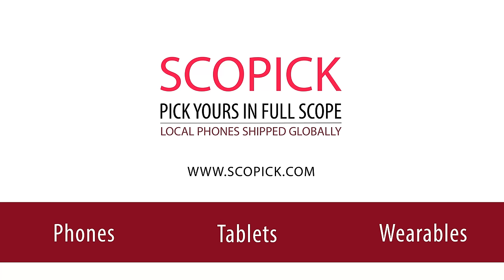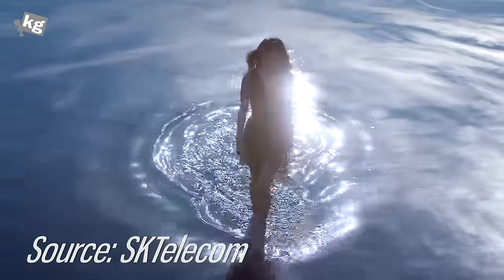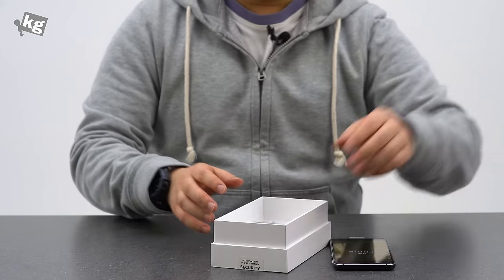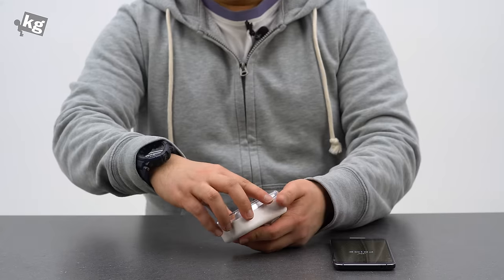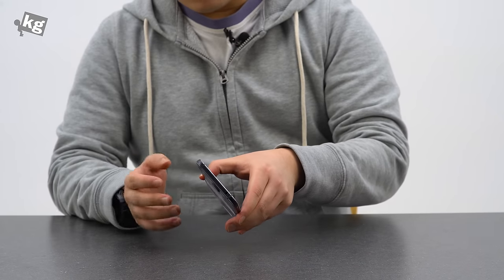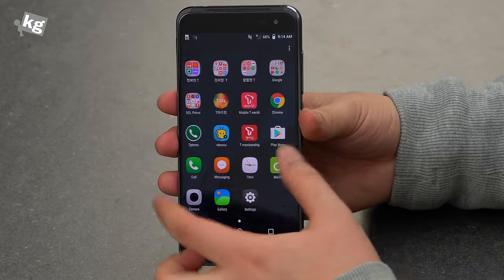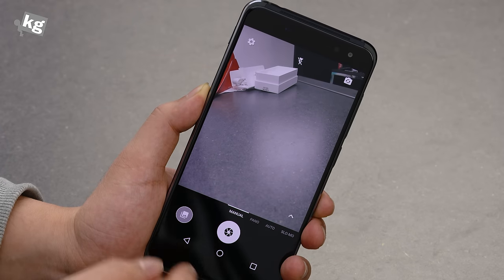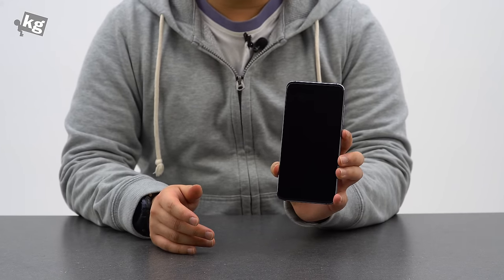Vodafone Smart Platinum 7 Unboxing [4K]